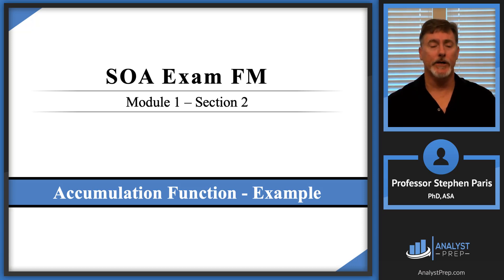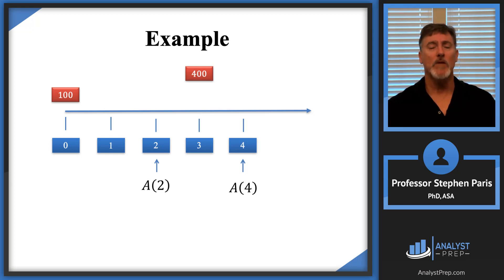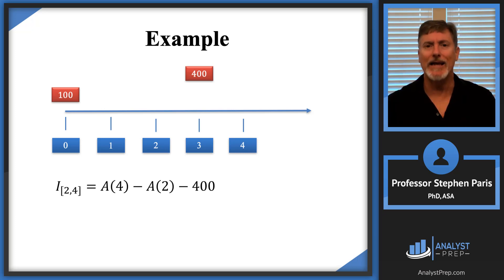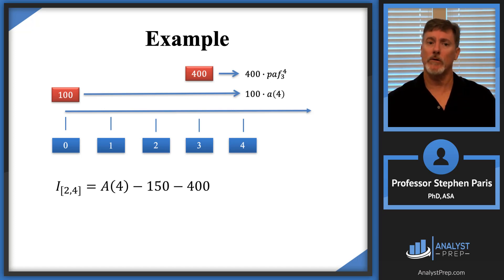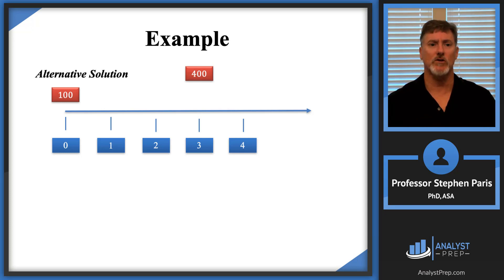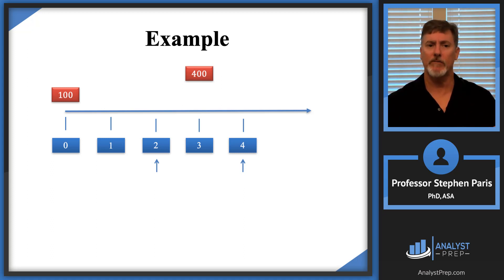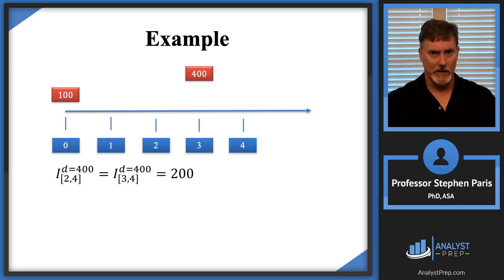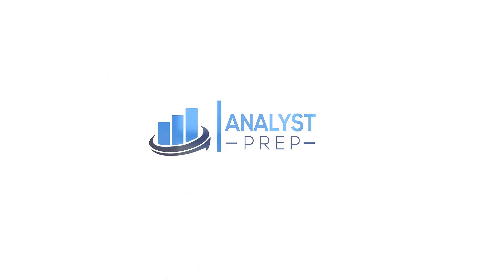Accumulation Function Example (Actuarial Exam FM – Financial Mathematics – Module 1, Section 2)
Master the Accumulation Function for Actuarial Exam FM (Financial Mathematics, Module 1, Section 2). This walkthrough solves a classic example where 100 is deposited at time 0 and 400 at time 3, then computes the total interest earned between times 2 and 4. You will see two correct solution paths: using the account amounts at t=2 and t=4 with deposits adjusted, and splitting interest by deposit.

• Use accumulation functions a(t) to move cash flows through time
• Compute interest over an interval with deposits inside the interval
• Convert periodic accumulation factors using a(4)/a(3)
• Check work with an alternative method

SOA Exam FM (Financial Mathematics) Module 1, Section 1, Part 2, Example 1

Example:
You are given the following accumulation function values:
𝑎(1)=1.2       𝑎(2)=1.5       𝑎(3)=2.0       𝑎(4)=3.0
100 is deposited at time 0, and another 400 is deposited at time 3.
Determine the total amount of interest earned between times 2 and 4.

Learning Objectives:
 - Define and recognize the definitions of the following terms:
    - accumulation function
    - amount function
 - Understand how the accumulation function relates to a general timeline to calculate the present value of money